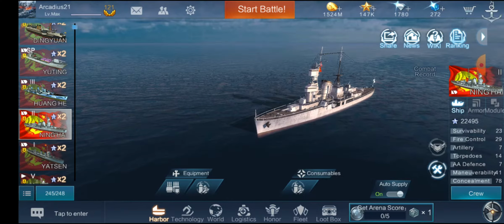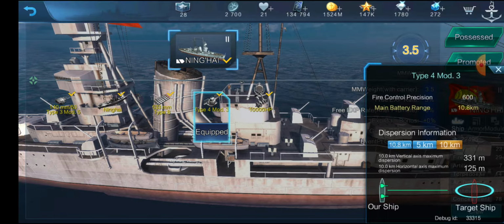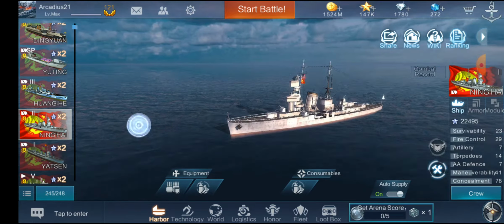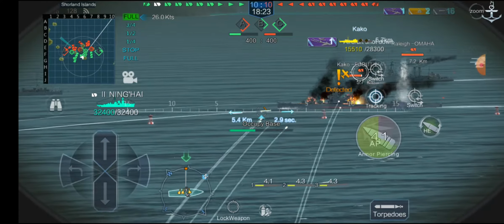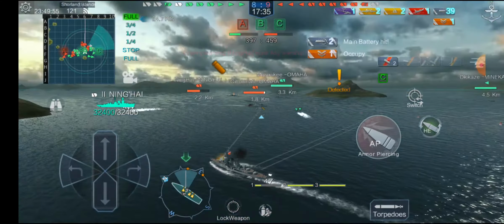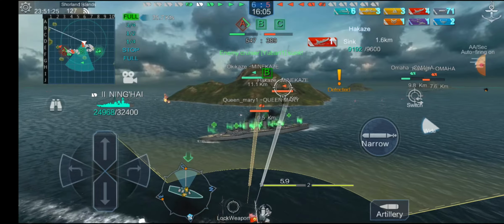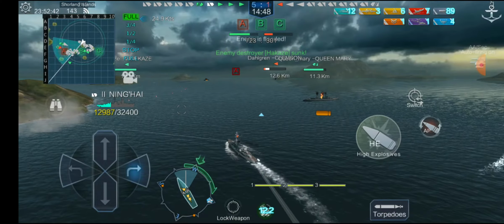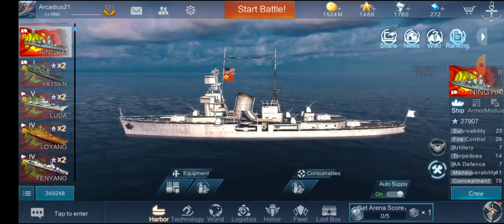Naval Creed Ship Review: Ning'hai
This is one of the best Pan-Asian ships to be released and honestly she's a lot of fun. If you can get past her slow speed then you'll have lots of fun with good guns, better torpedoes,  and amazing AA defense.